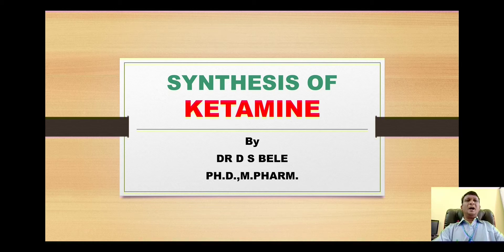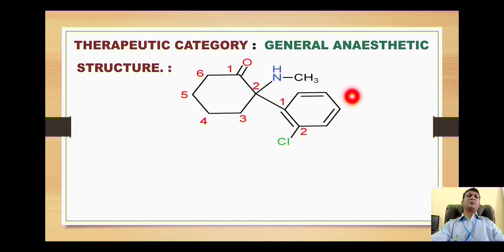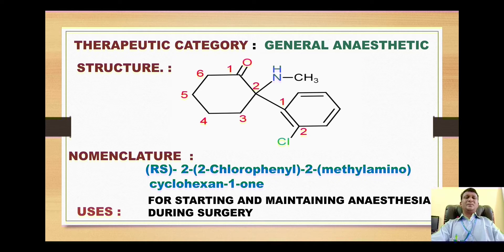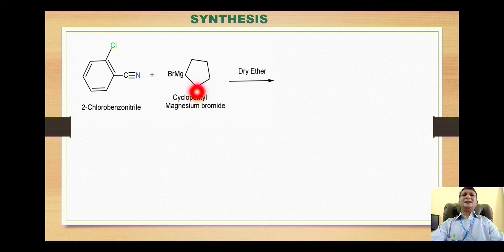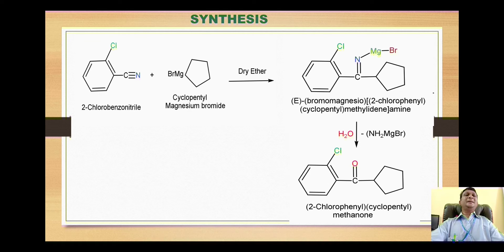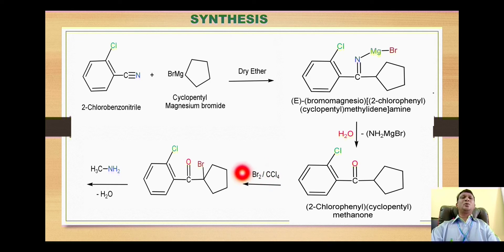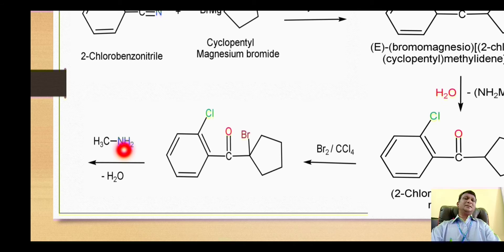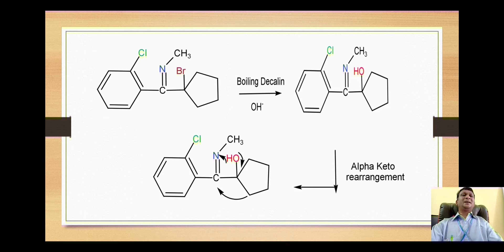KETAMINE SYNTHESIS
Detailed synthesis of KETAMINE is described in this video and is useful for PHARMACY Students.